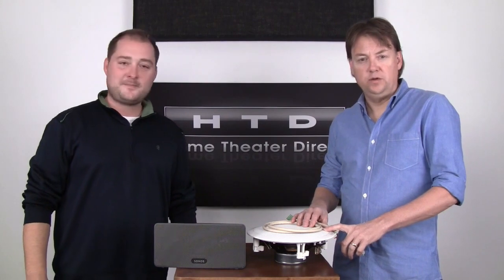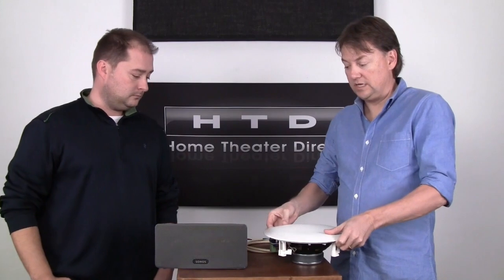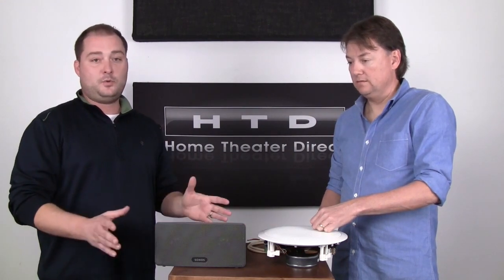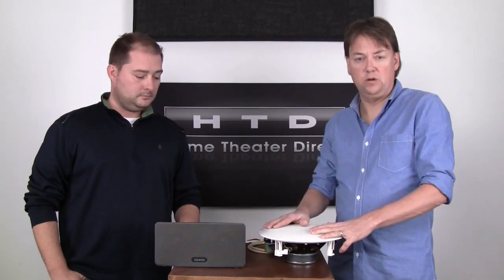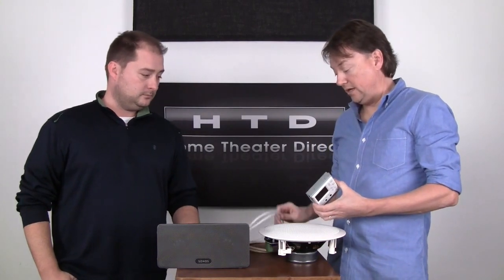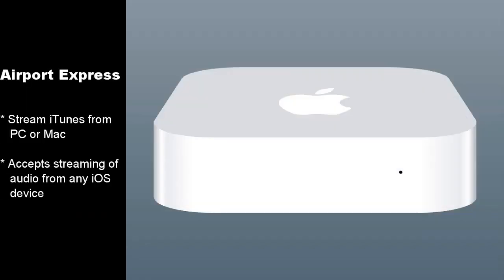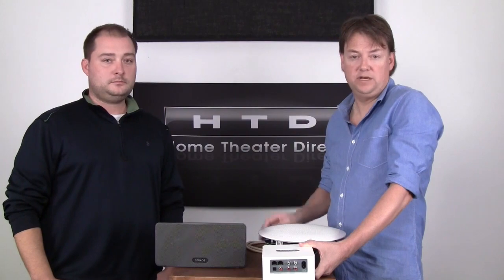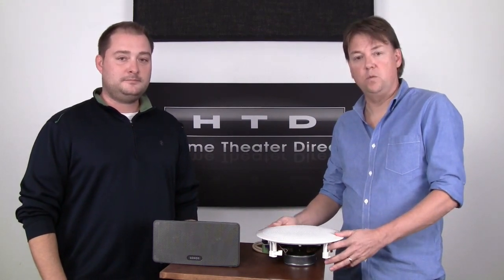Whole House Audio: Wired vs Wireless - HTD Quick Tip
Learn more about the differences between a wired and wireless whole-house audio system with Chris and Brian at HTD.

Home Theater Direct, Inc.
Monday-Friday 8am-6pm Central

Home House Audio
If you are fortunate enough to have a home filled with in-ceiling and in-wall speakers (or plan to), a whole-house audio system is the best solution for amplifying and sharing audio throughout your home. HTD products are designed with the do-it-yourselfer in mind allowing for easy setup and operation.

Our expert support reps are available toll-free Monday-Friday, 8am-6pm and via email to ensure your installation is a success. If you are renovating or building a house, take advantage of our FREE "Upload Your Plans" service to receive a complete whole-house audio plan that you and/or your builder can use as a guide.